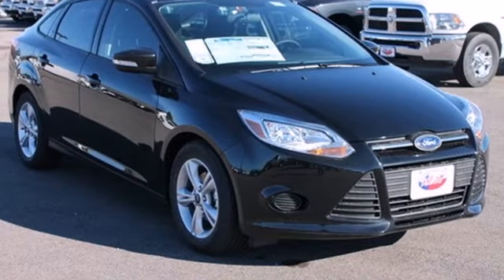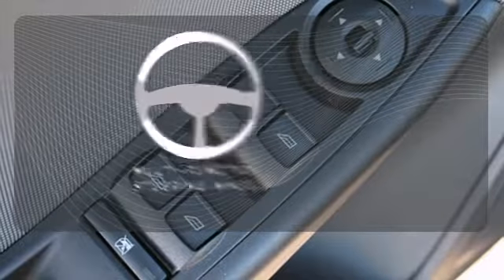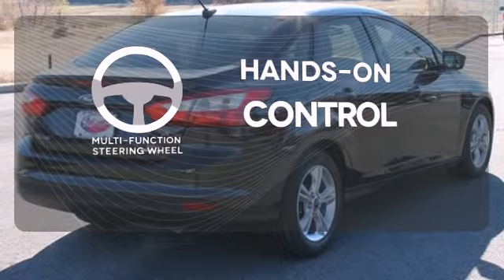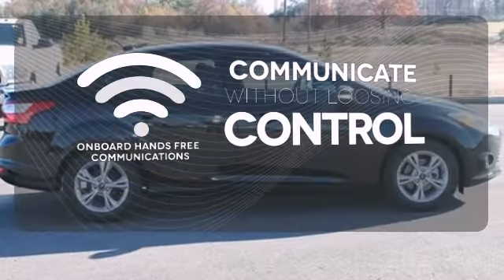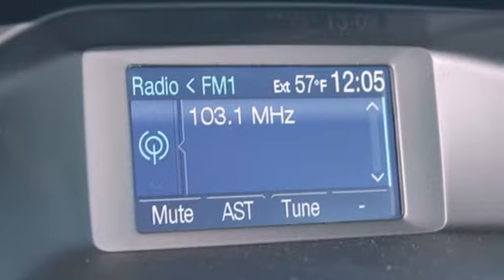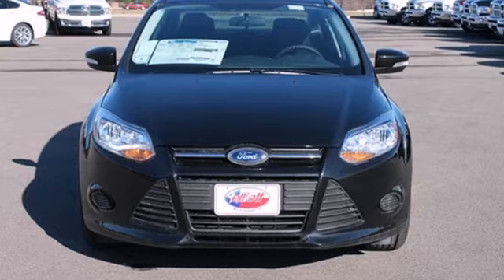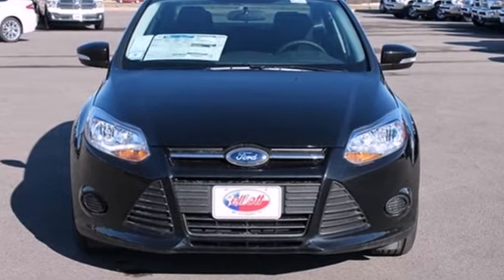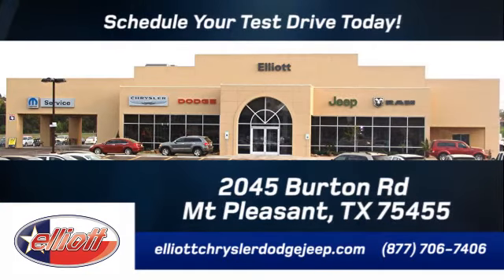2014 Ford Focus Mt Pleasant TX Greenville, TX #3106 - SOLD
Year: 2014
Make: Ford
Model: Focus
Trim: SE
Engine: 2.0L 4 cyls
Color: Tuxedo Black Metallic
Interior: Charcoal Black w/Cloth Front Bucket Seats
Stock #: 3106
Price just reduced! Yes! You can actually buy this truck for this price! Price includes all dealer add-on's (spray in bedliner window tint etc.) Price includes all rebates--to qualify for all rebates on this Focus SE you must finance with Ford or Lincoln Financing Contact us immediately for all the details! This Focus SE has the following great options: Flex Fuel SUNC AUX Input USB Input Steering Wheel Mounted audio Controls And More!! At Elliott Ford Lincoln we offer plenty of great financing options Extended warranties are available First oil change is FREE of charge Call Email or come on in today! We are conveniently located on I-30 just west of the Titus Regional Medical Center on the frontage road ELLIOTT AUTO GROUP~WHERE THE ADVERTISED PRICE IS THE ACTUAL PRICE

Address:
2045 Burton Rd.